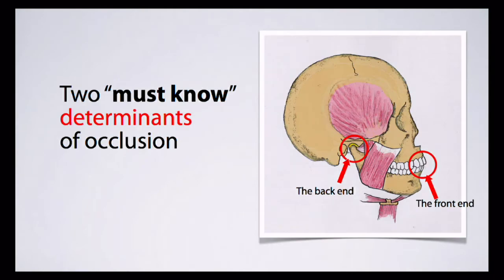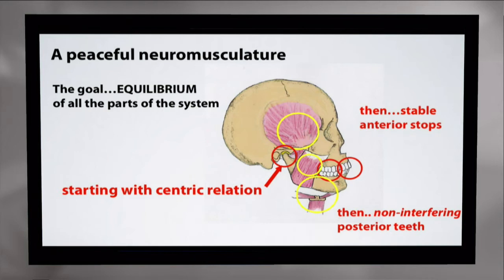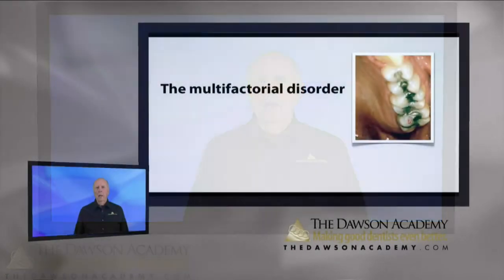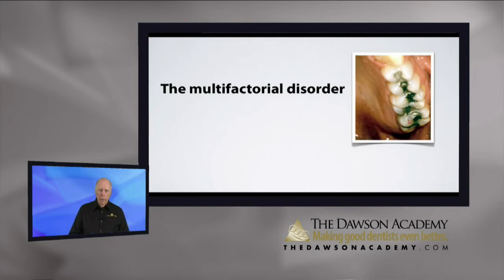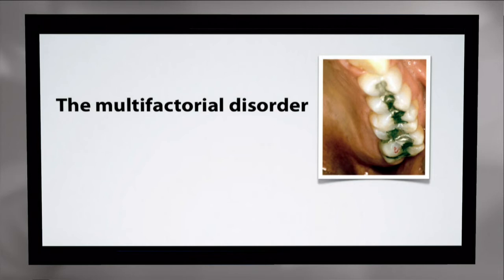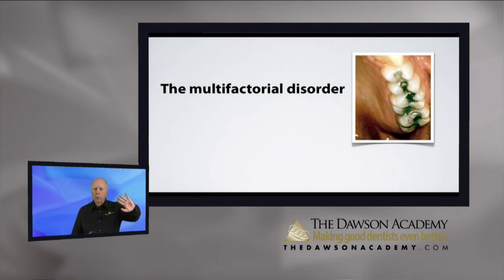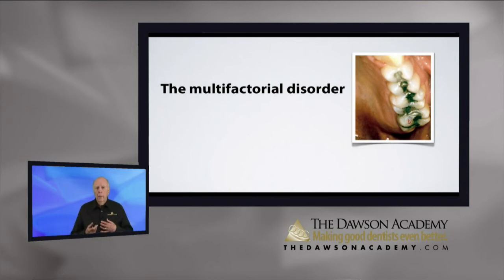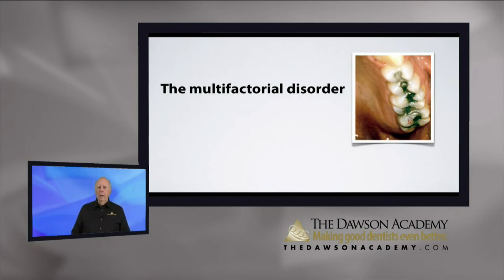Two Must Know Factors of Occlusion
Do you know the two must know factors of occlusion? Watch this video to find out and gain a preview into The Dawson Academy's Functional Occlusion - From TMJ to Smile Design online course. To sign up for the online course, please follow this